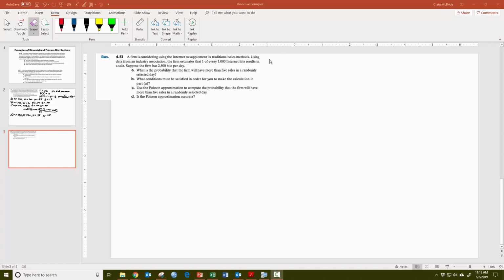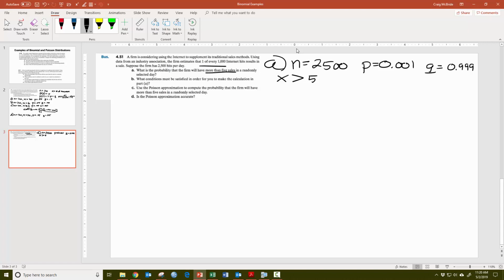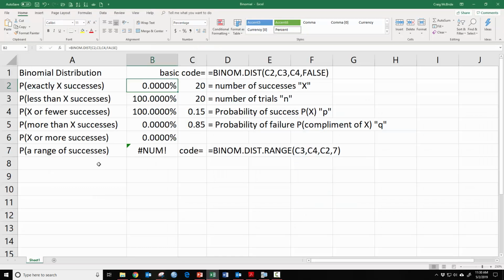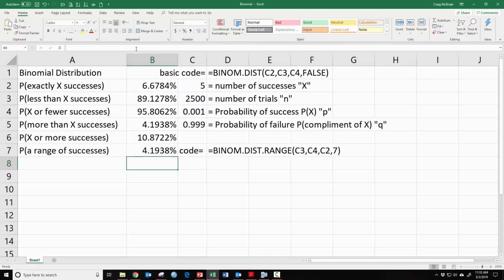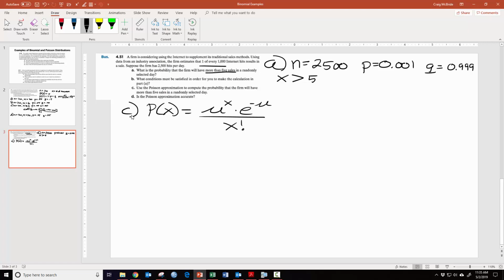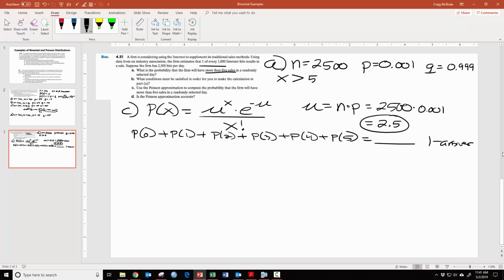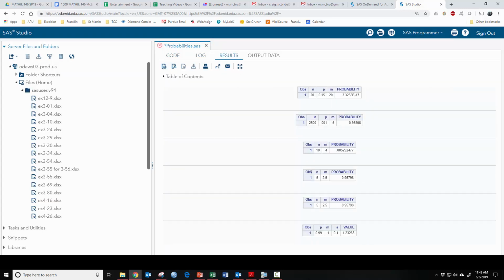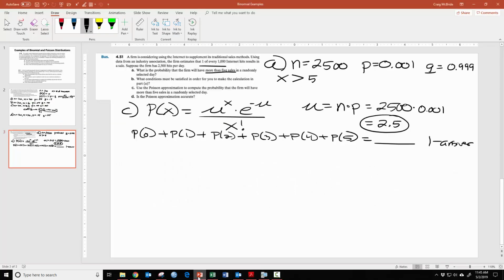Binomial Probabilities and Poisson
More examples of how to use SAS, Excel and a TI calculator to solve Binomial and Poisson distribution problems